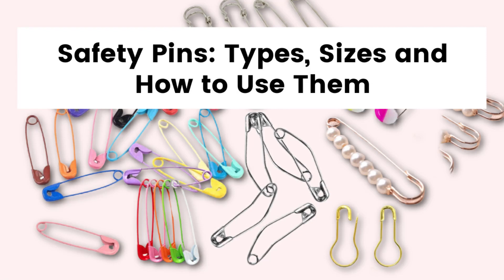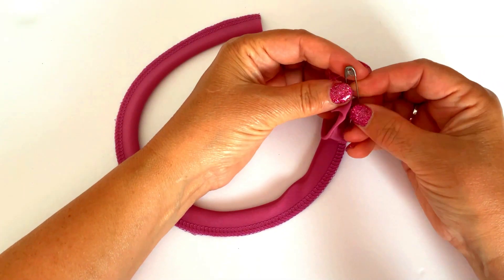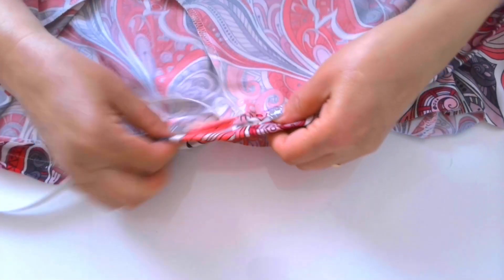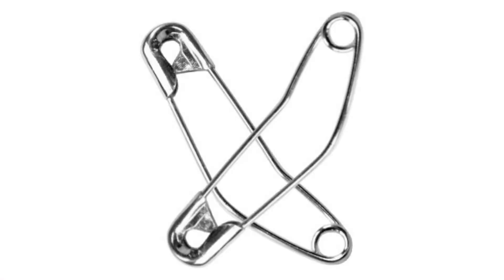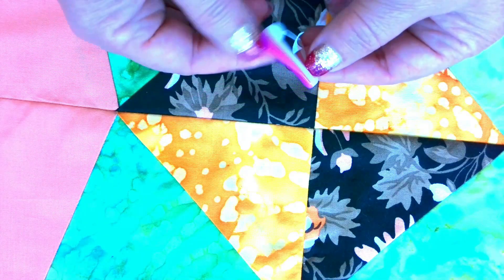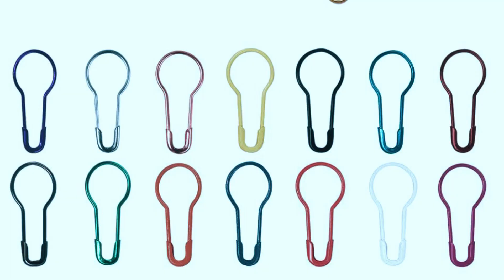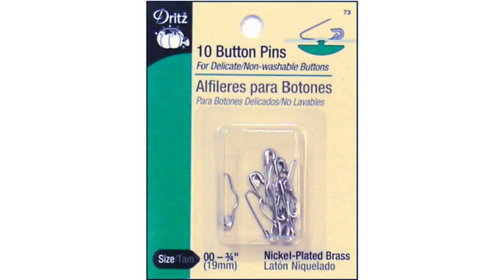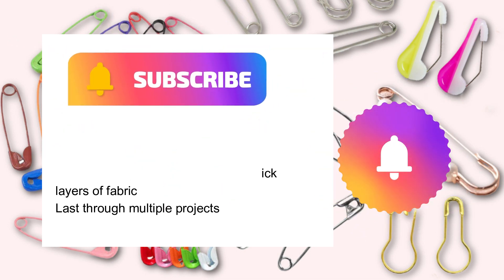Safety Pins: Types, Sizes and How to Use Them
In this tutorial I want to talk about safety pins: types, sizes and how to use them. There are many types of safety pins: traditional, curved, wonder pins, heavy duty or skirt/ kilt safety pins, bulb (gourd), button safety pins, decorative safety pins. Learn how to use them for basting quilts, holding fabric pieces together, fitting clothing, threading elastic or a drawstring, hanging patterns, and more.